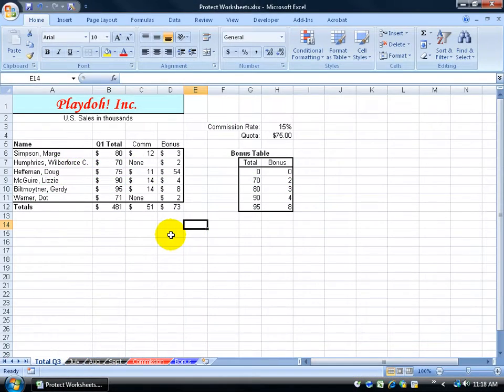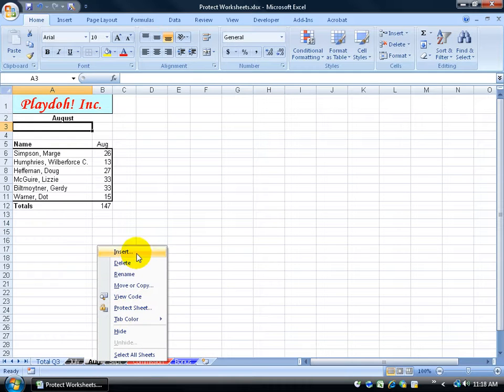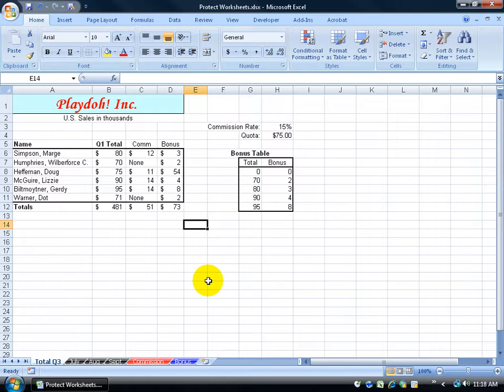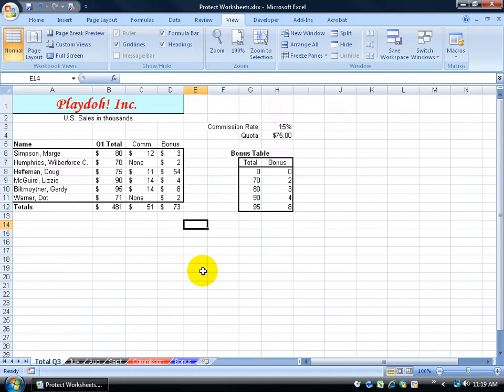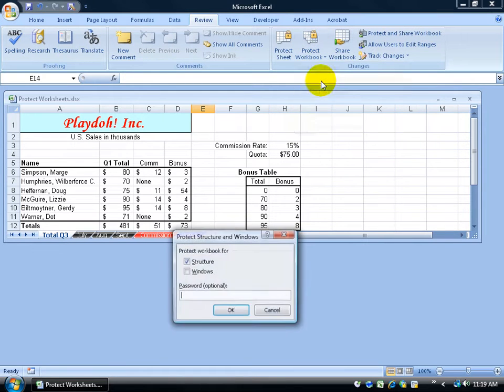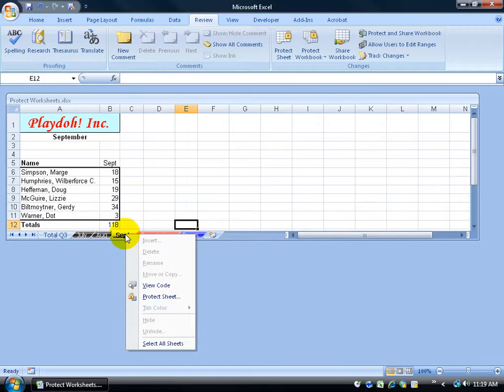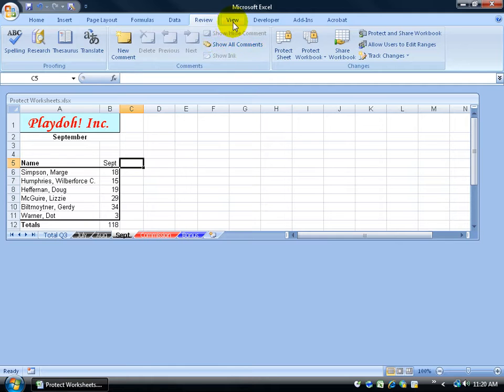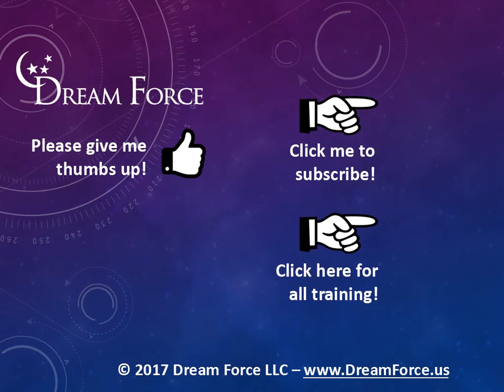Excel 2007: Protect Structure And Windows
Excel 2007 tutorial on how to protect the structure of your workbook which includes preventing a user from: moving, inserting, deleting, or copying and changing the colors of your worksheets tabs.  Also, not being able to resize the window when protecting the windows.